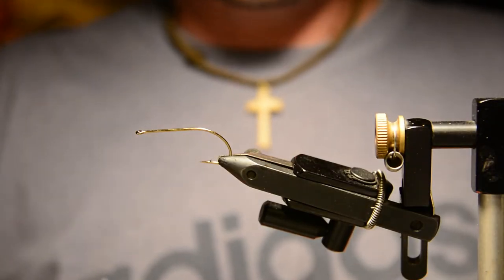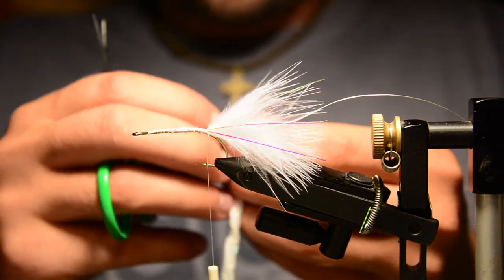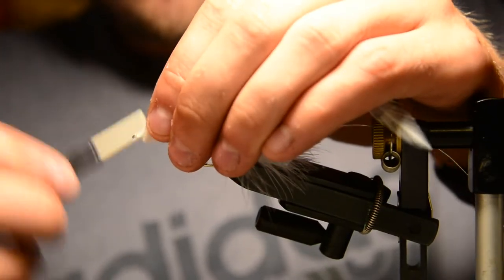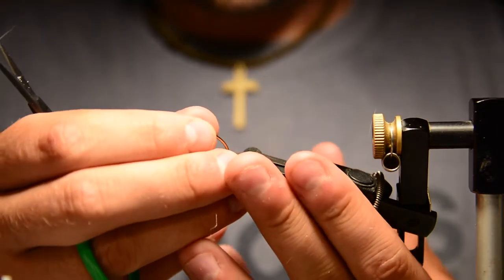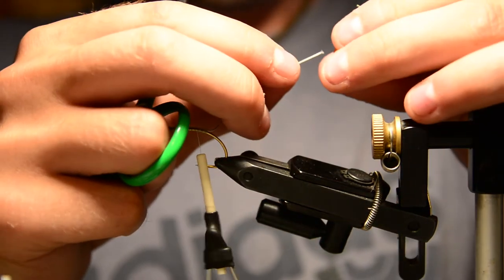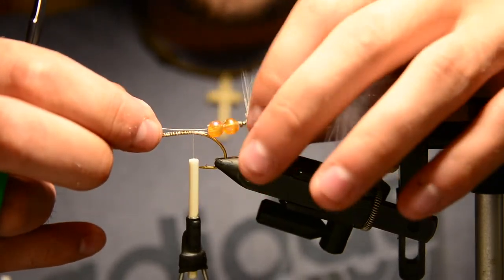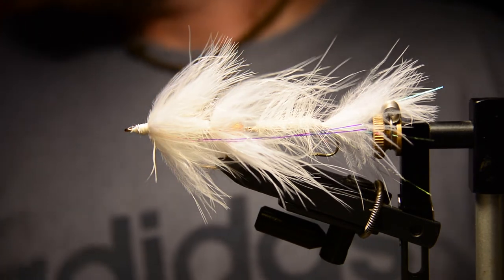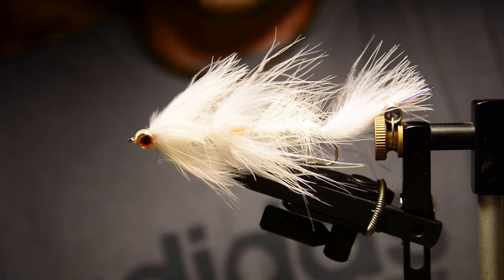Fly Tying: Articulated Marabou Minnow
This is an articulated version of the "marabou Minnow" which I had tied in a previous video. Same fly, just two hooks and double the size. Great choice for bass and large trout. Its really light weight and just a joy to fish.